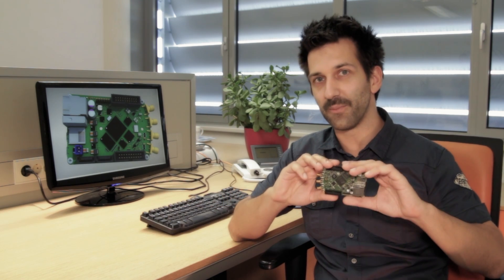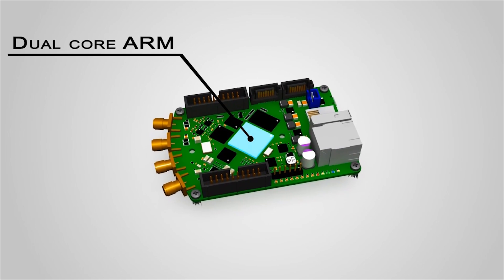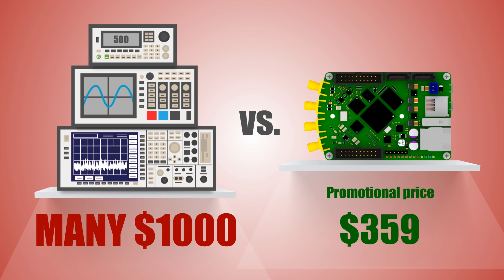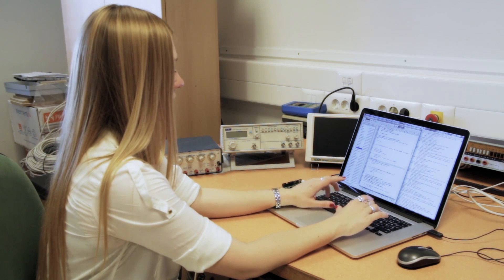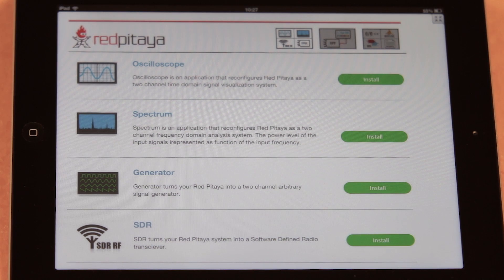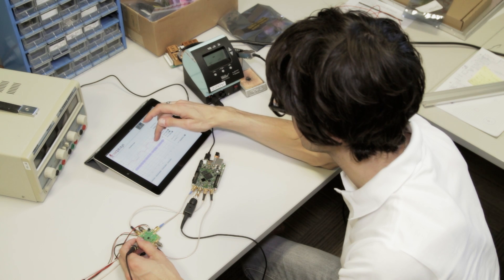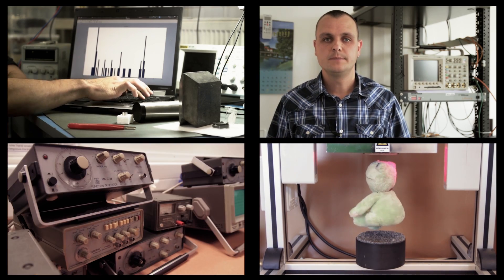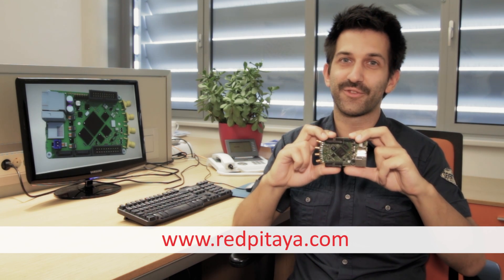Red Pitaya Presentation video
Technologies yesterday available only to research labs and industry turn your iPhone, tablet or PC into an amazing instrument.

Red Pitaya is a compact, open source reconfigurable measurement instrument that will enable everyone to start using technologies that were yesterday available only to advanced
research laboratories in the industry. Our founding team has more than 40 years of combined experience of designing and
building high performance measurement instruments for particle accelerators. Red pitaya combines a dual core ARM computer, fpga technologies, enables high performance signal acquisition,
processing and signal generation. It is a network attached device with USB connectivity and additional extension possibilities. Red pitaya replaces many expensive laboratory instruments that can cost many thousands of dollars.

It is the perfect tool for educators, students, makers, hobbyists and professionals seeking affordable, highly functional test and measurement equipment.
Using provided browser based applications you can use it as:
- Red Pitaya Oscilloscope: 2ch, 50MHz bw, 14 bit ADC, 16k memory
- Red Pitaya Signal Generator: 2ch, 50MHz bw, 14 bit ADC, 16k memory
- Red Pitaya Spectrum Analyzer: 2ch, 62.5MHz bw, 14 bit ADC, 16k DFT buffer, noise-119dBm
- Red Pitaya LCR Meter: Z L C R P D Q E parameters , freq 0.1/1/10/100 kHz, accuracy 1%
- Red Pitaya Bode Analyzer: freq span 1Hz-50MHz, resolution 1Hz, 10/14bit, 1000 steps max.
- Red Pitaya Logic Analyzer:  8ch, sampling rate 125Msps, I2C, SPI, UART
- Red Pitaya SDR: 2ch RX 25kHz-62.5MHz and 2ch TX 1MHz-62.5MHz, HDSDR, GQRX, GNU Radio
- Red Pitaya VNA:  for testing SWR S11, RF filters switches couplers cables
- Red Pitaya PID controller
- Red Pitaya Teslameter
- Red Pitaya Impedance Analyzer

Also, Red Pitaya can be controlled by Labview, Matlab, Scilab and Python.